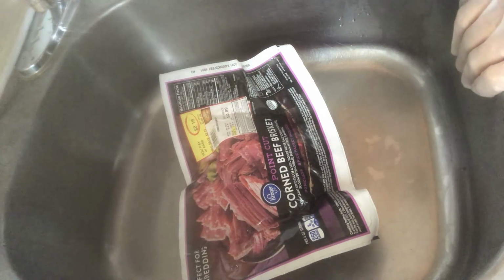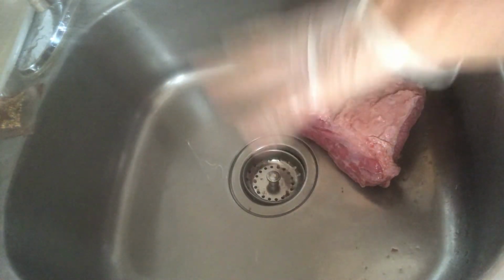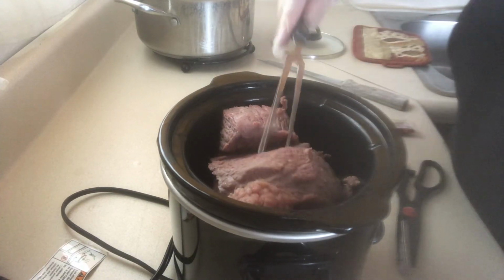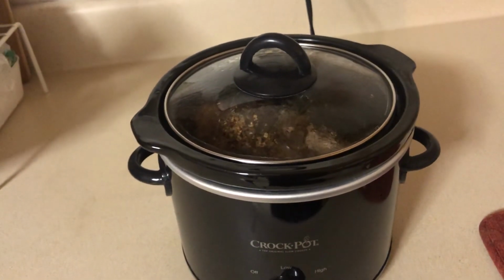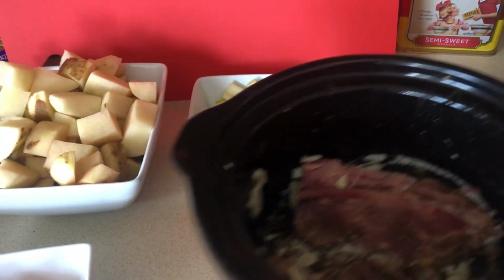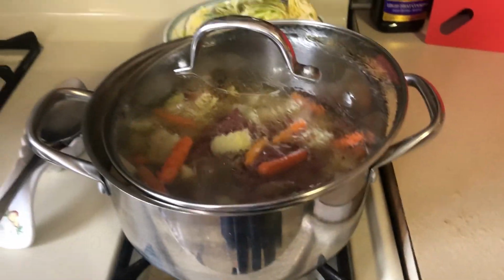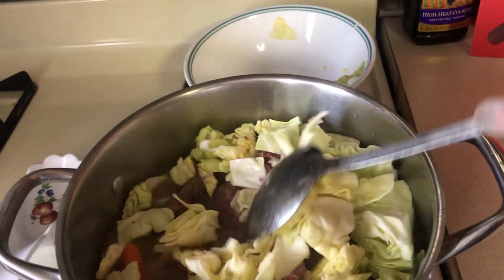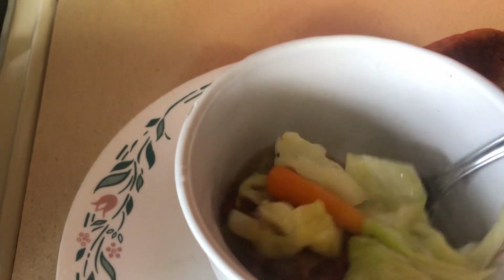Corned Beef and Cabbage Soup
Corned Beef and Cabbage is a seasonal dish served on or around St Patrick's Day.  This day just happened to be a cold blustery day perfect for soup.  Enjoy this old fashioned recipe.